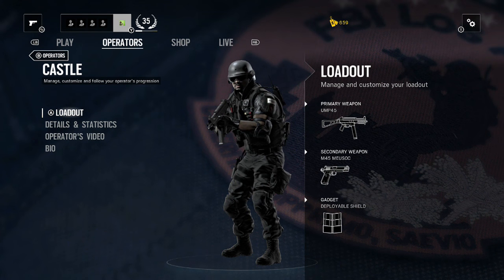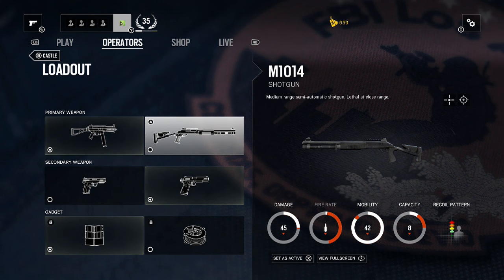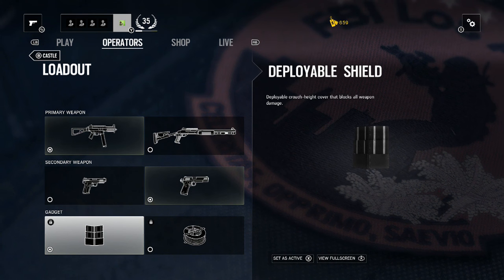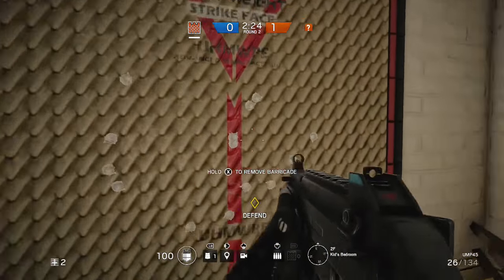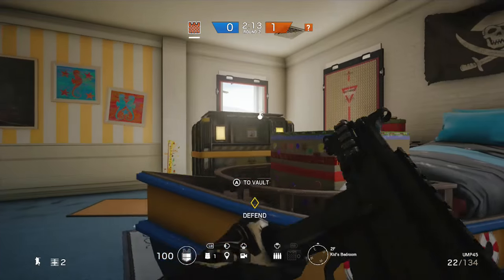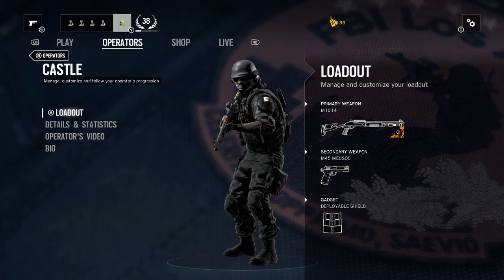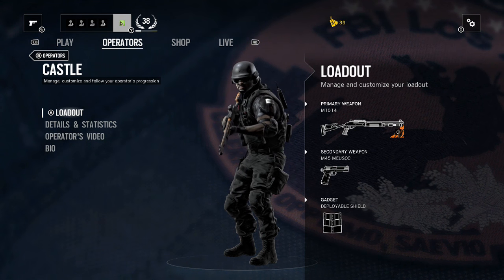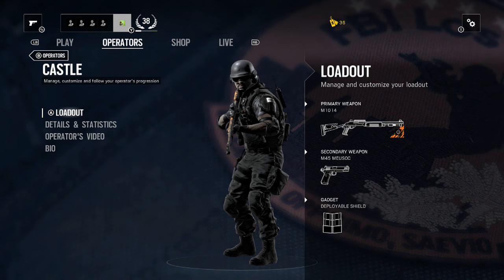How To: Castle - Rainbow 6 Siege Operator Guide & Gameplay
Hey guys, and welcome to the penultimate Operator guide of this series! This time around it's Castle going under the microscope, and his ability to reinforce doors and windows with a bulletproof cover.

This Defender is a staple of most games you'll play. There will be many times his three pieces of equipment will save you from stray bullets, or slow down the enemy long enough for you to down them. While his walls are still vulnerable to any Operator that has a skill akin to a normal breaching charge (Ash, Sledge, regular charges), they are impervious to gunfire, and Castle is the only Operator capable of defending doors and windows in such a way.

Make sure when playing this Operator that you place his cover strategically (for example, not on interior doors and windows that your allies are using for line of sight!), and also pay attention to just below it - like any barricade, you can look beneath it, and see feet passing by. Since you may force the enemy team to place a breach charge, this can lead to a kill.

If you have any tips of your own, leave them in the comments below.